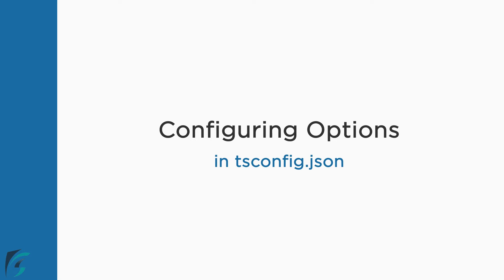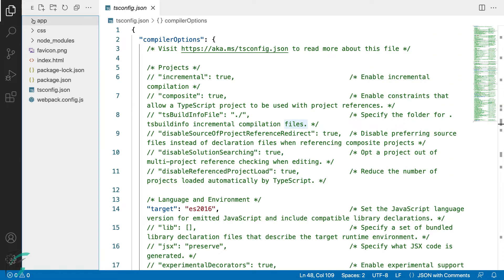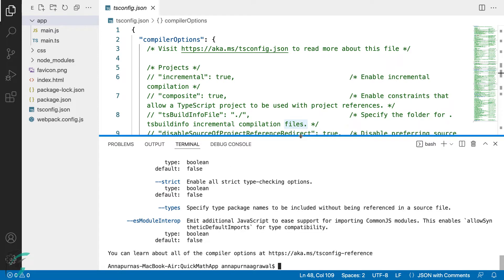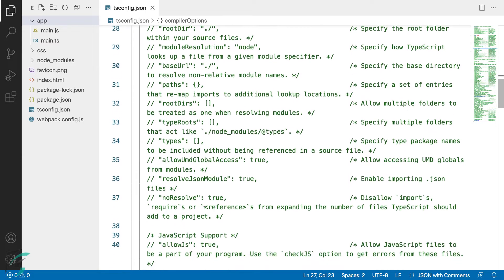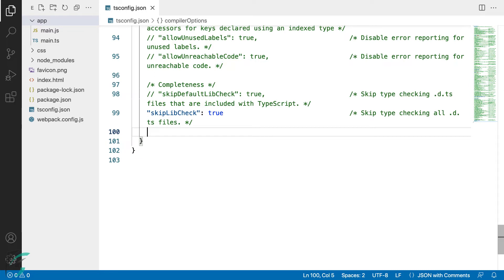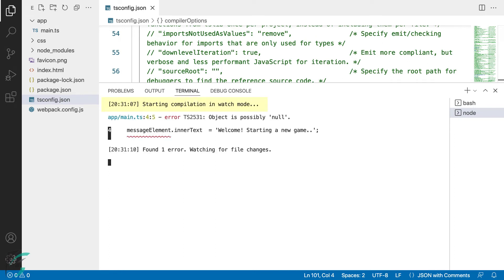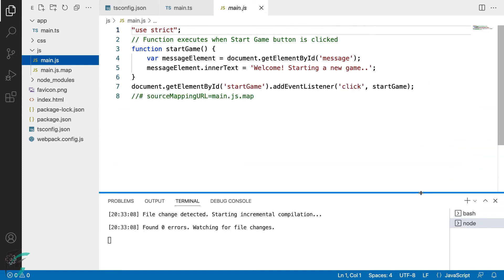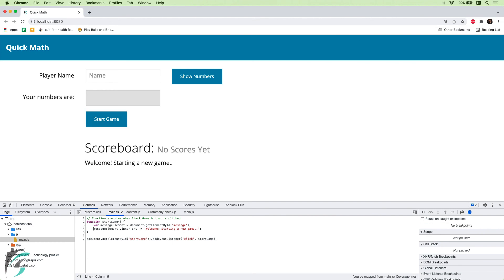Configuration options in tsconfig.js file | TypeScript Tutorial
You will see all the configuration options available for å typescript project. Also where you can find all the details about it.

00:00 Overview of tsconfig.json file
01:55 'help' CLI option
03:00 'target',  'module', 'sourceMap',
03:29  'outDir', 'strict,' 'esModuleInterop',  'watch'
05:25 Run compiler in watch mode, with 'strict' compiler option enabled
07:04 Debug TS code using Chome Developer Tool